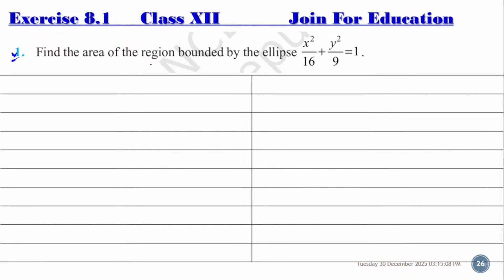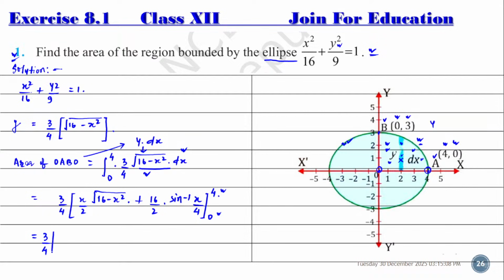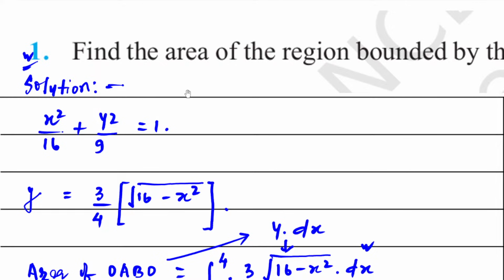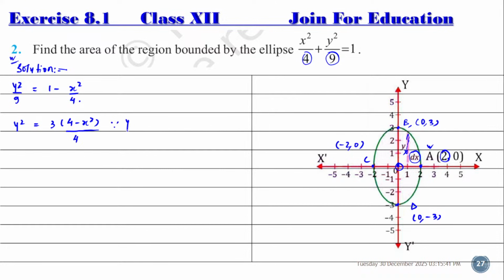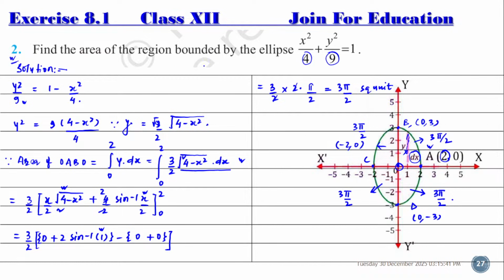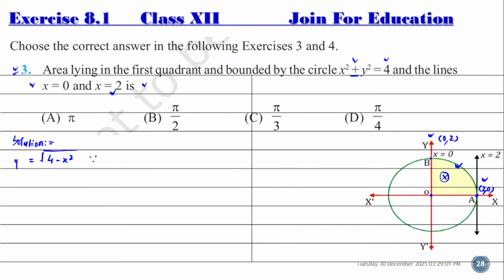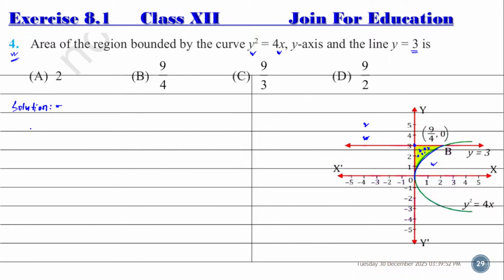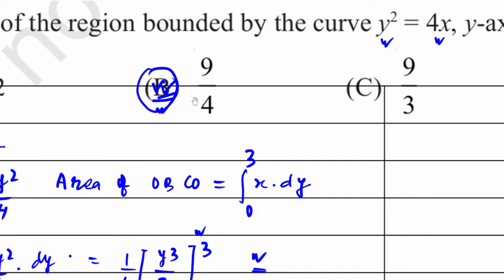application of integrals || class xii || mathematics || cbse || state board || execise 8.1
exercise 8.1
Solution of questions of exercise 8.1